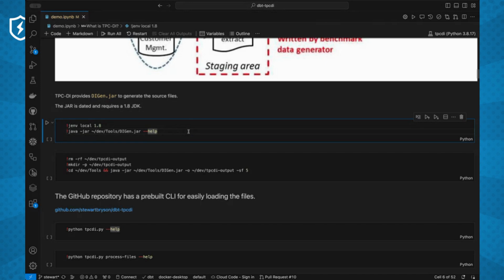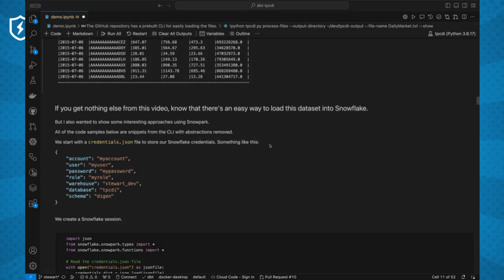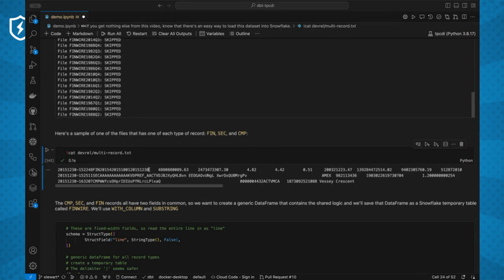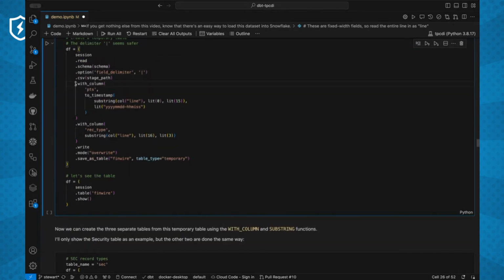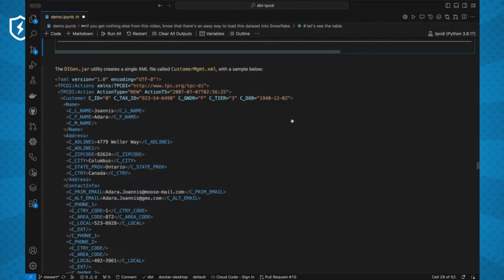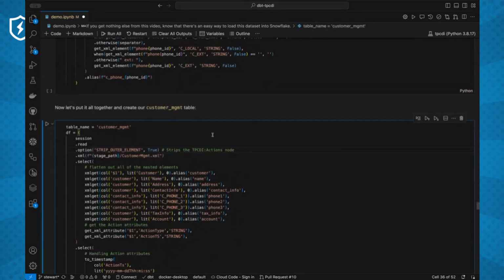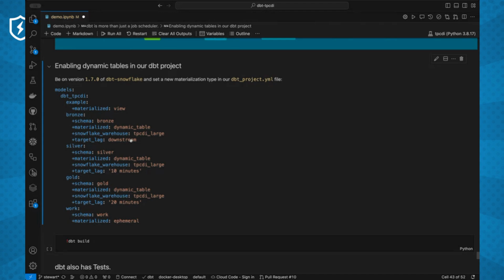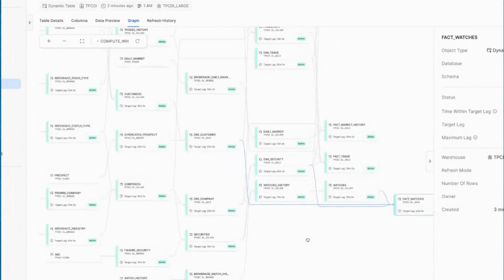Behind The Cape: Loading The TPC-DI Data Set Using Snowpark Python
In this episode of “Behind the Cape,” Data Superheroes Stewart Bryson and Keith Belanger discuss loading the TPC-DI Data Set with Snowpark Python. Hear all about what the TPC-DI data set is, the challenges the file formats bring to leveraging them, and how to use Snowpark Python to not only load these files but create examples of how you can load other data that may be in similar formats in your organization.

Explore sample code, download tools, and connect with peers